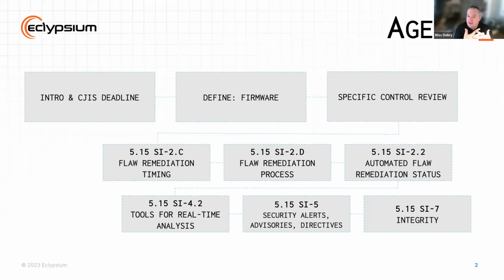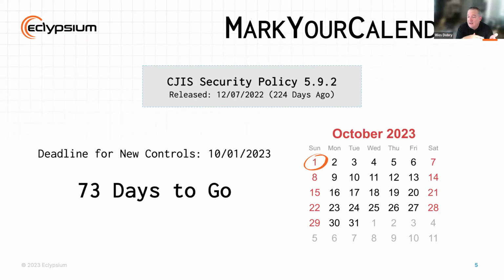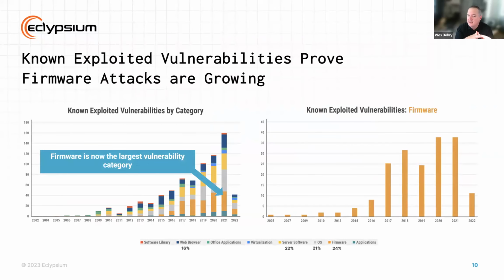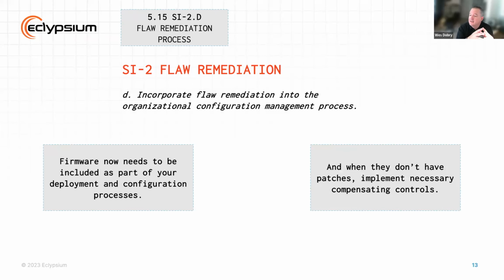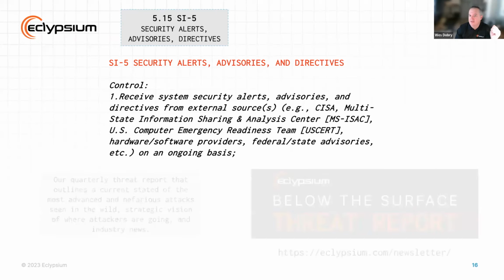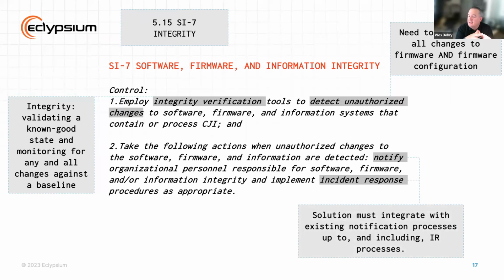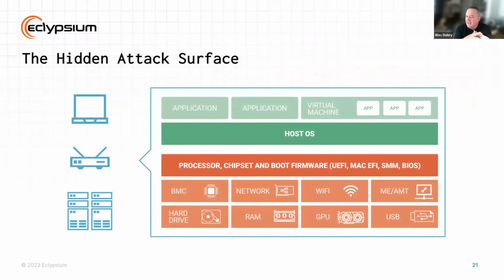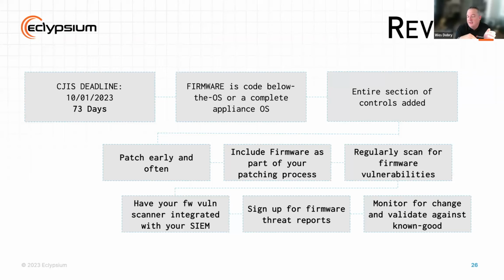Getting the Gist of CJIS - July 2023